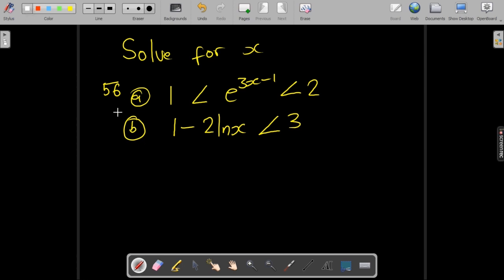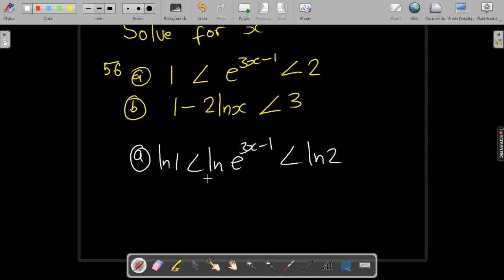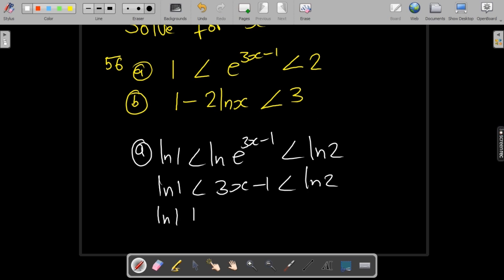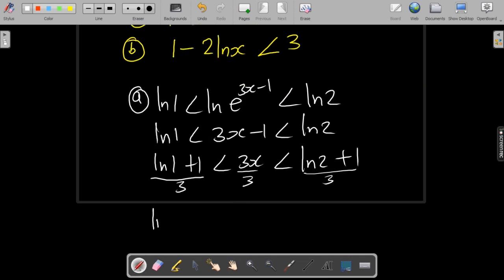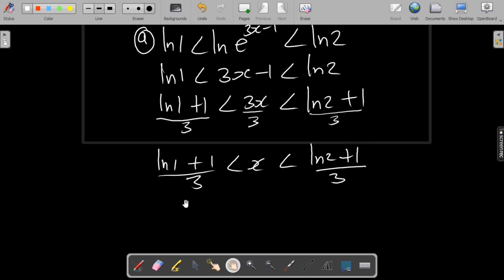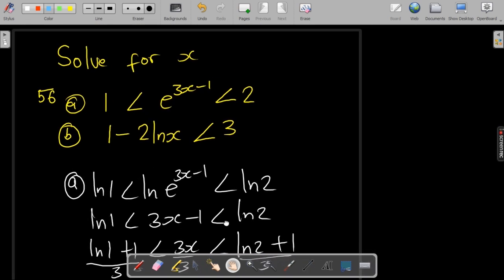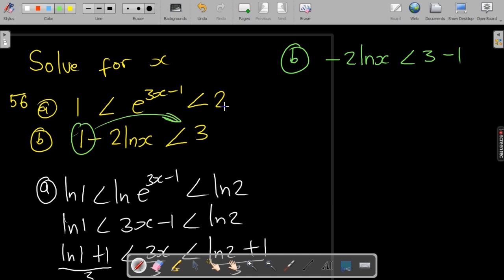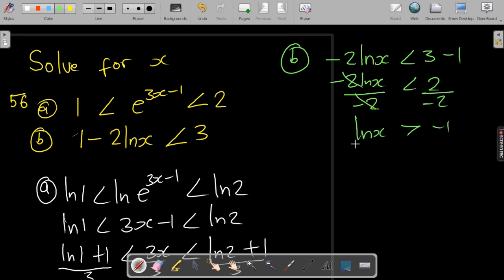1.5 Exercises 56 | Calculus: Early Transcendentals 8th Edition | Khetz Tutorials